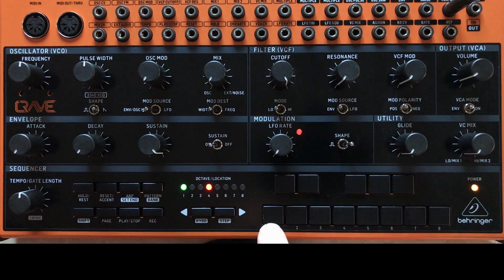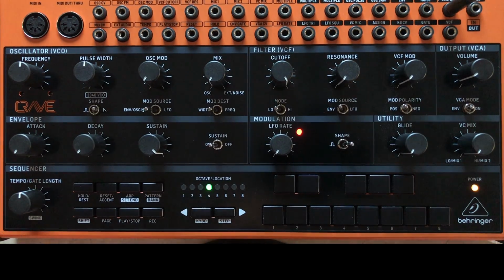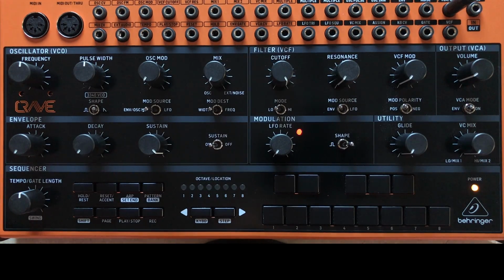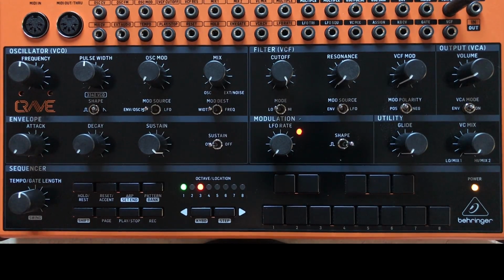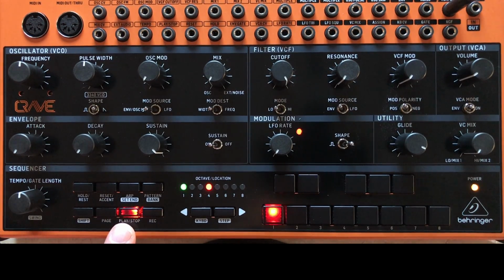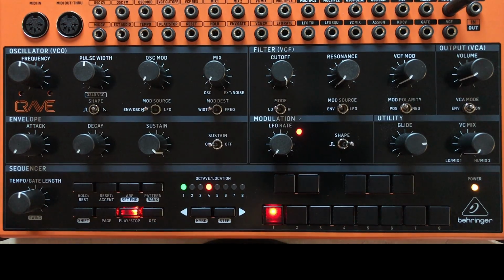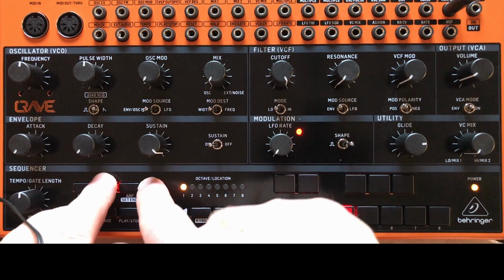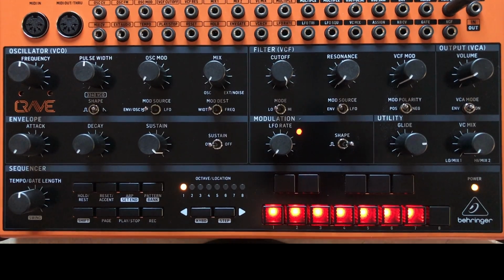Behringer Crave Tutorial #13 - Sequencer (part 3)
Saving and loading sequences. Shortening sequences without losing information. Clarification on what happens when you transpose a sequence.

(Tuning was almost a half-step high today; had tuned the oscillator to a different instrument and didn't retune before filming. My apologies to all the perfect-pitch folks out there!)